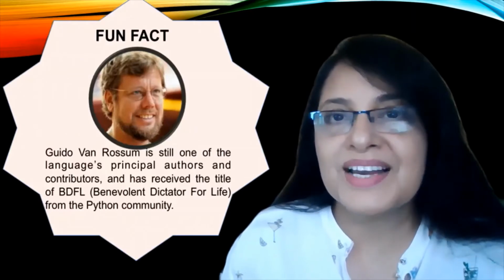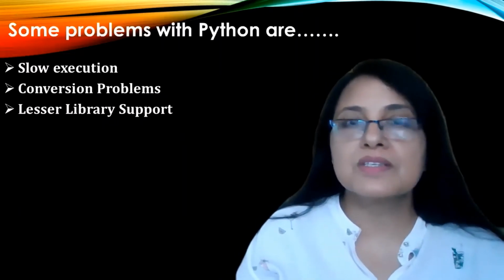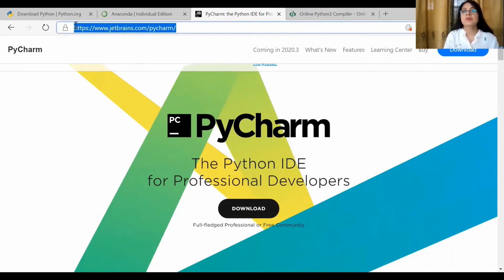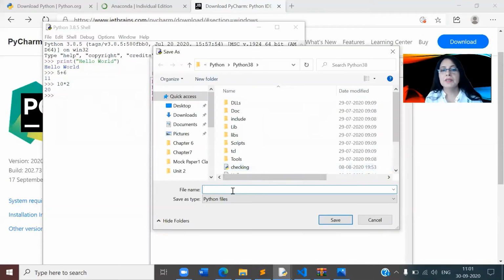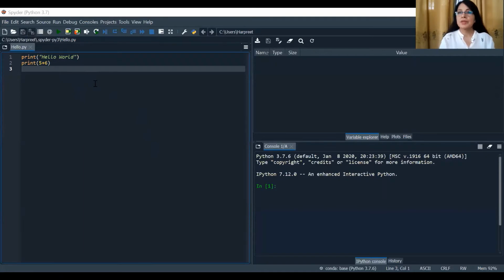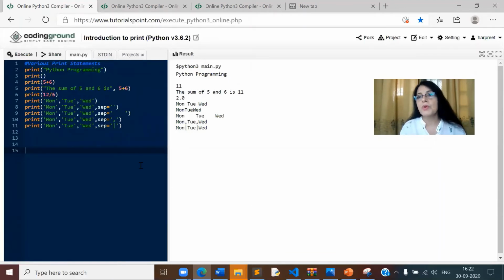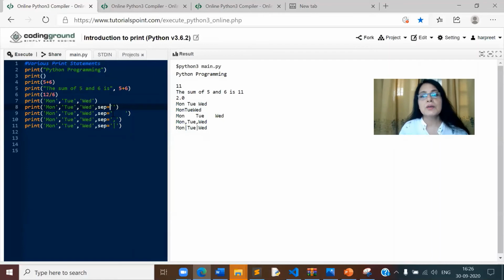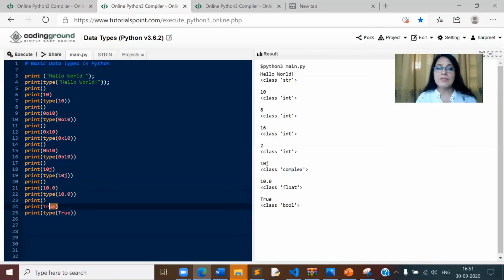Basics of Python Programming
Links of programs in the video click and try them
Introduction to print statement

Familiarization with the basics of Python programming
• Interactive & Script mode
• Process of writing a program and running it (A simple  “hello  world"  program)
• Print statements
• Simple data-types: integer, float and string